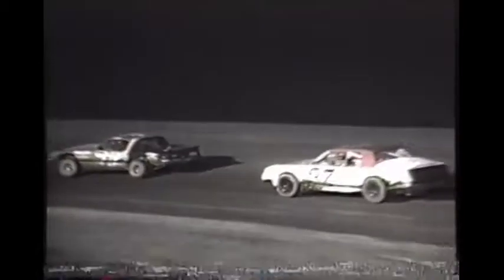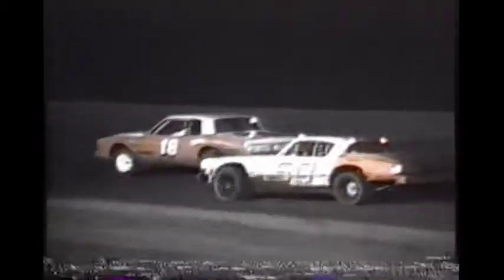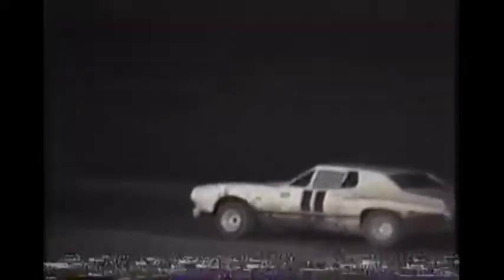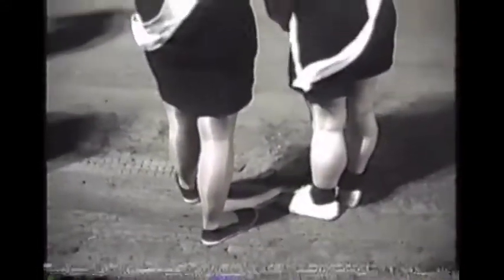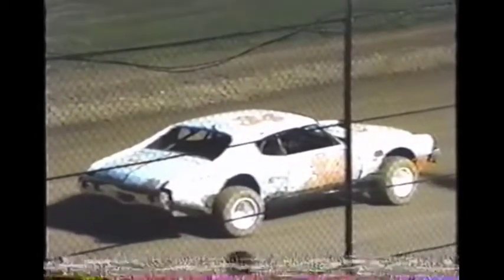7-1-89 "Can-Am Clips" Street Stock Feature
Thank You  to Bob Thurston and Kris Marsala Productions.